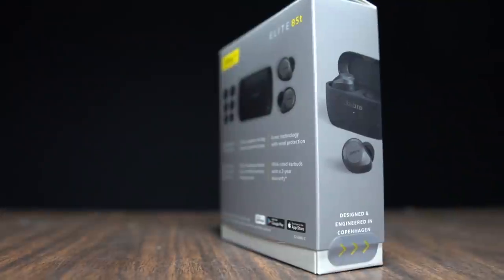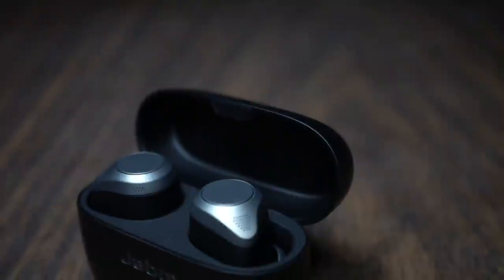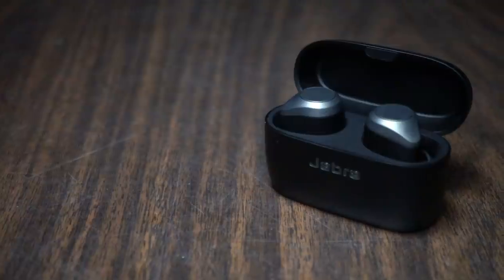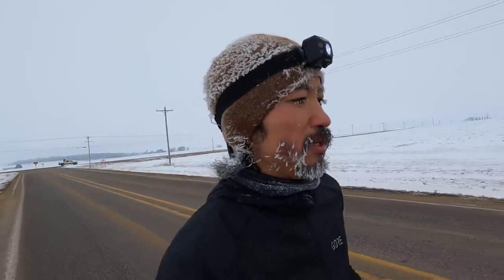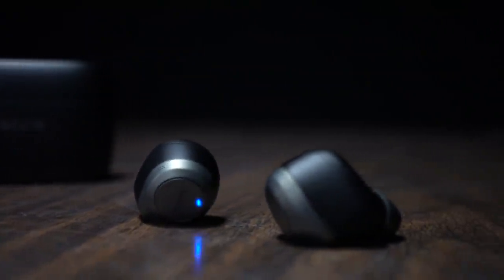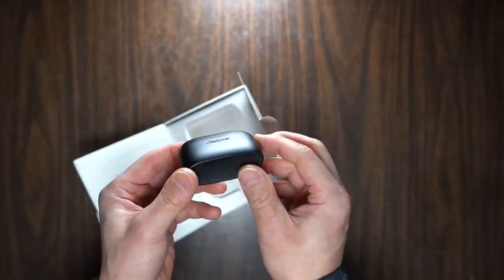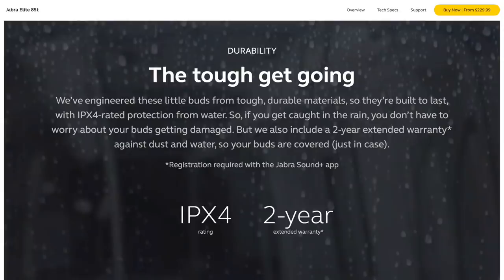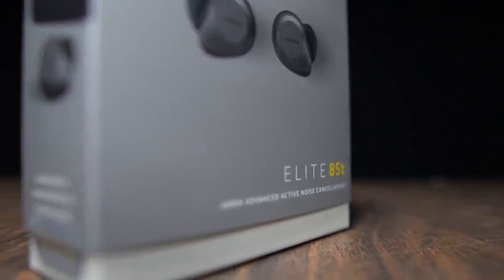Jabra Elite 85t - Are They Still for Runner's?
I've been loving the Jabra Elite series for the past couple years, but the Jabra Elite 85t may mark a change in the way the Jabra is arranging the Elite series. While the 85t is quite possibly the best set of earbuds I've ever tested, the change in fit and the increase in price makes them a bit difficult to recommend for runners.

0:00 intro
2:10 disclosures
2:53 semi-closed design
3:30 pass through audio
3:53 app customizations
5:39 vs AirPods pro
6:17 vs Pamu Quiet
7:01 sound testing
9:01 run testing
11:01 buttons
14:05 battery life
15:40 IPx4
16:35 fit
17:59 mic test
19:33 price

Jabra Elite 65t
Jabra Elite 75t
Jabra Elite 85t